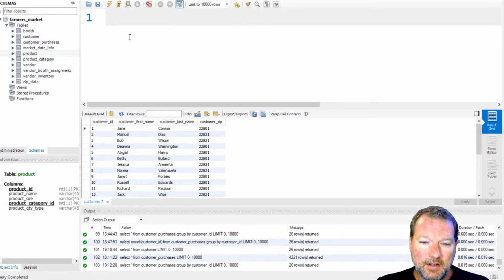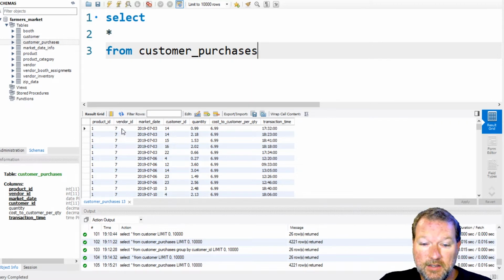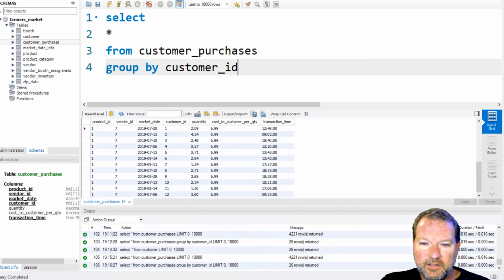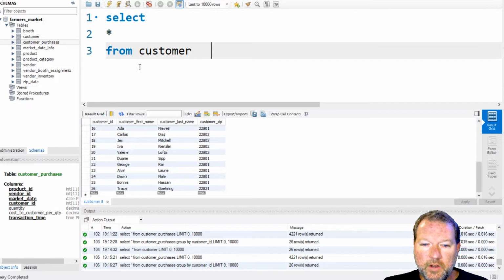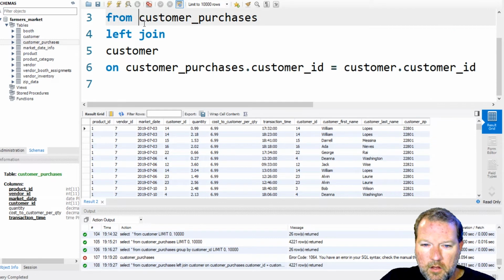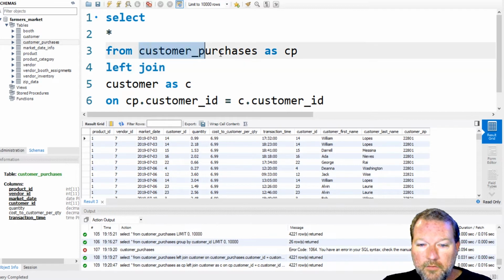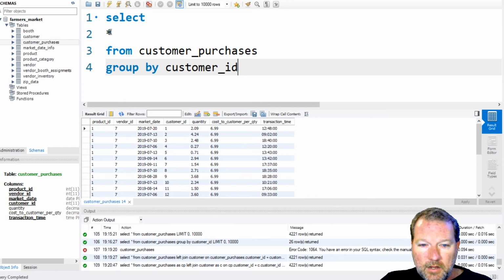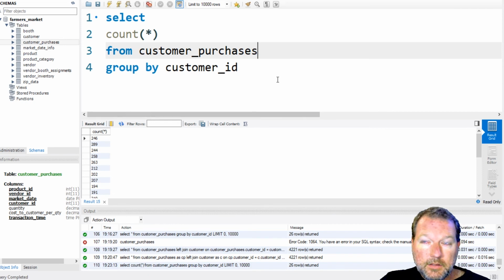Python Basics Tutorial Our SQL Journey Pt 7 Keywords Join and On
Learn how join and alias tables in sql